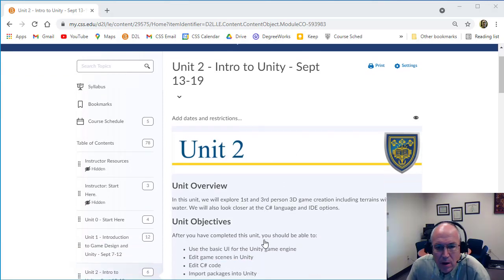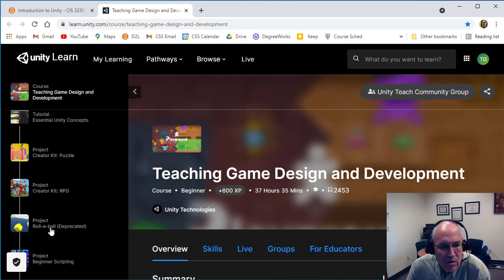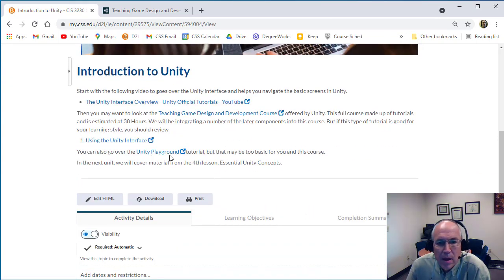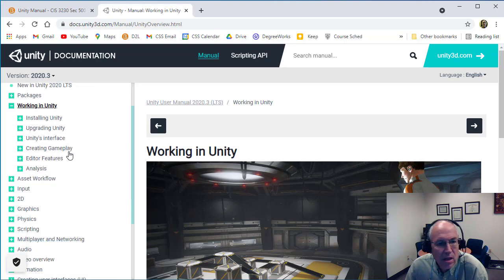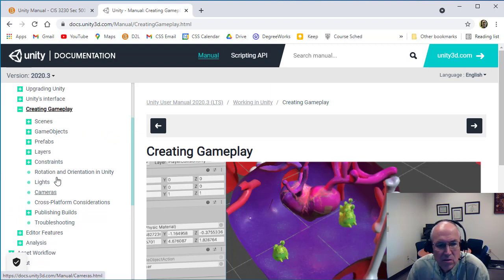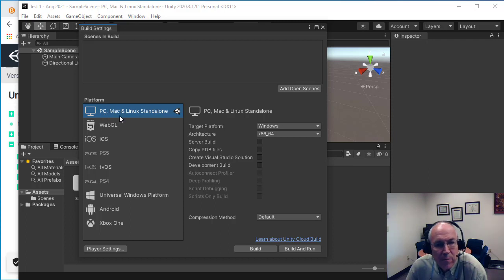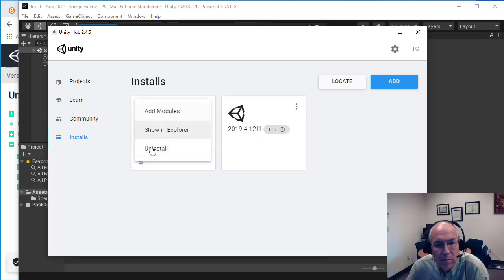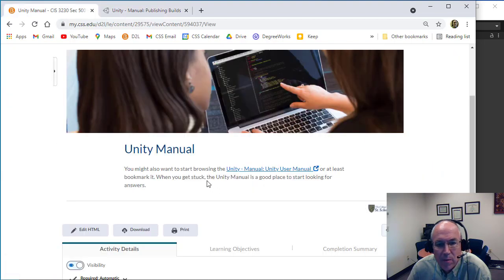CIS 3230 - Unit 2 - Topic 1.1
An overview of Unit 2 and the first topic, using the Unity Manual.